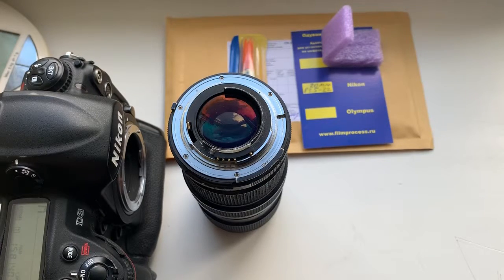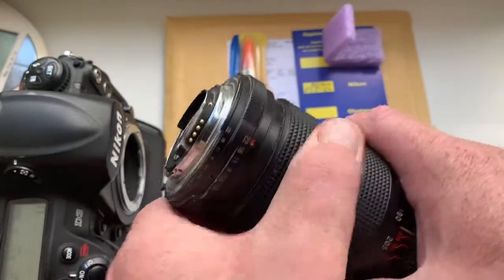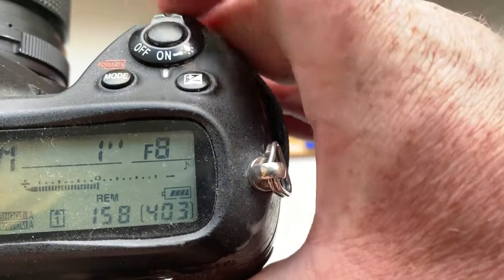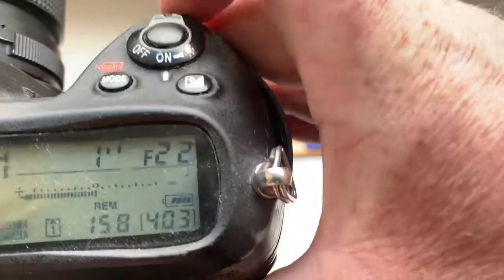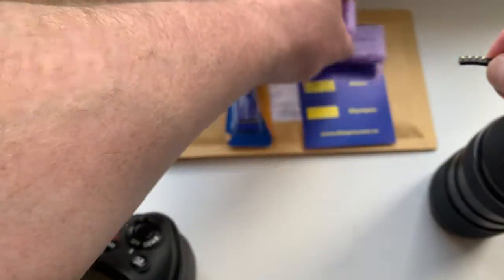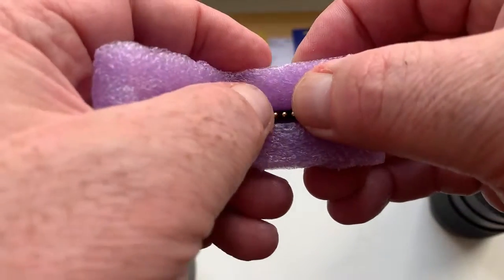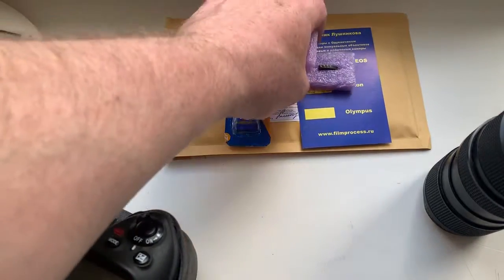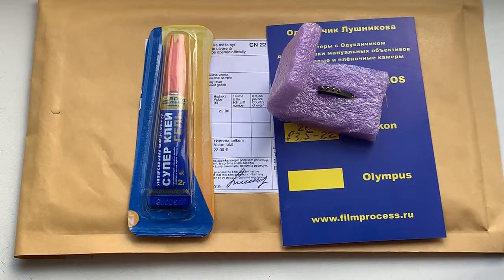For Jean C. #2.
Nikon programmable dandelion chip  for Nikkor 20mm/f3.5-22